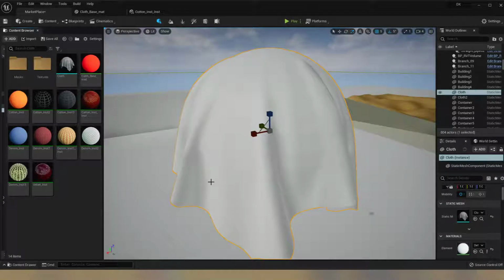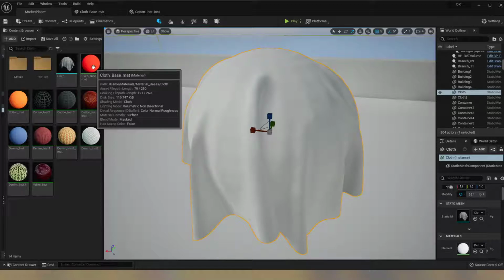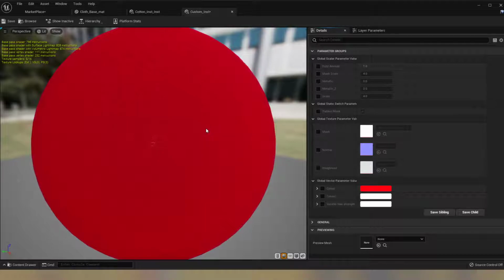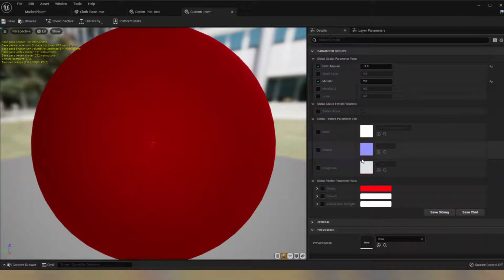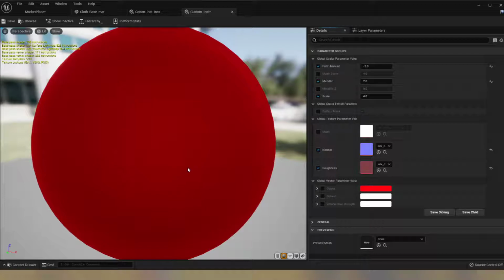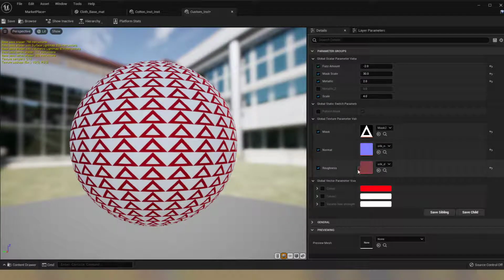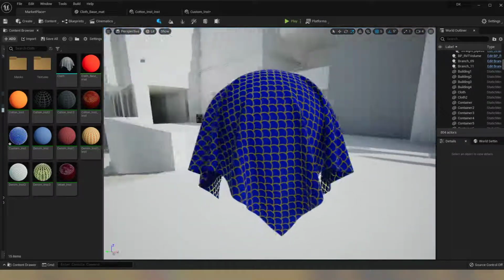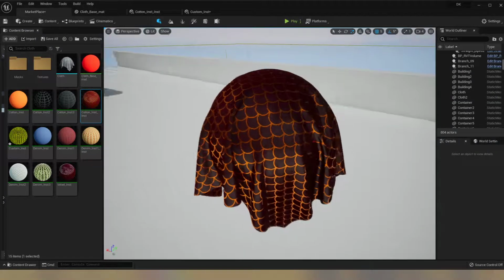Realistic Dynamic Unreal Engine 5 Cloth Material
A rough explainer of the adaptable cloth material i had made after a lot of research.